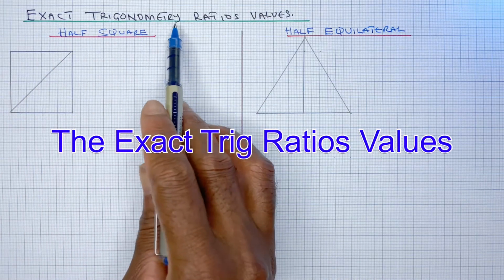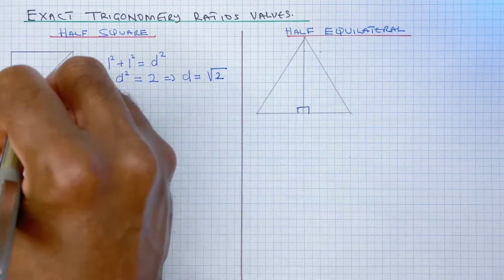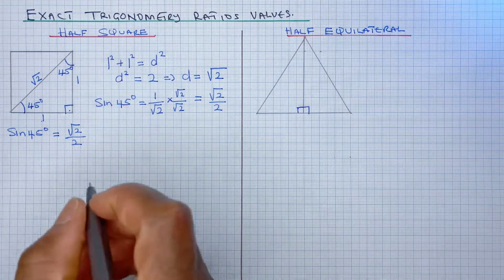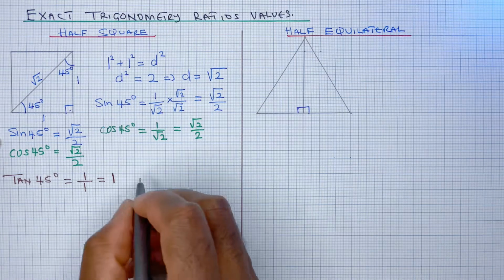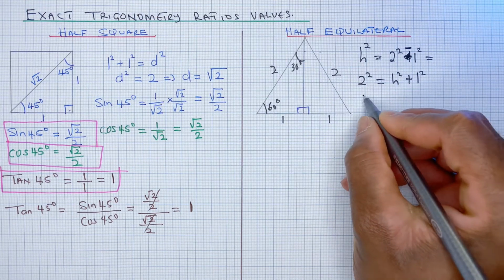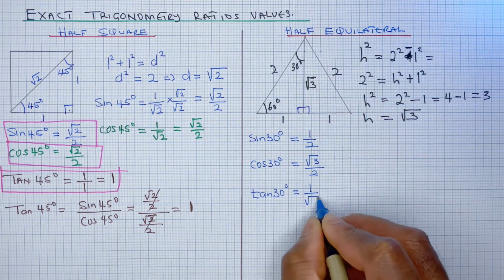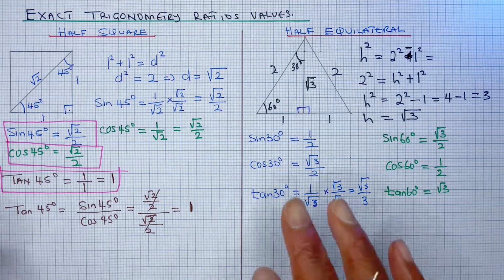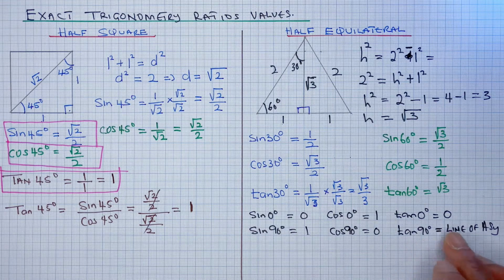The Exact Trig Ratios Values - 6.3.1